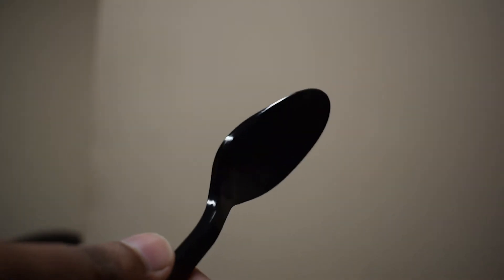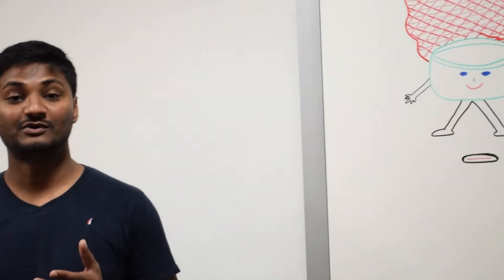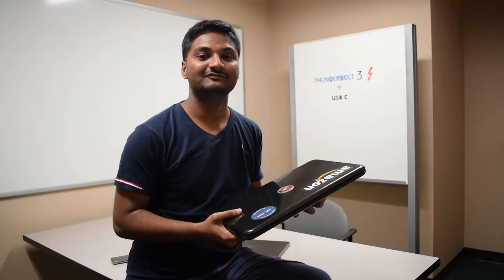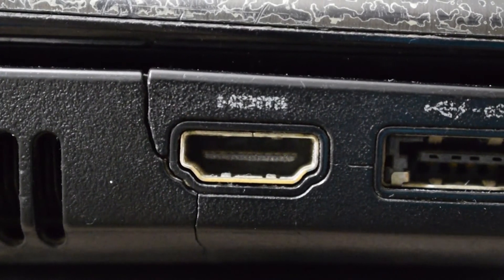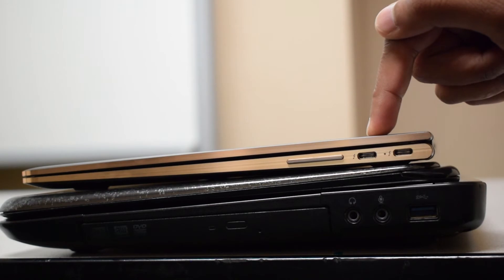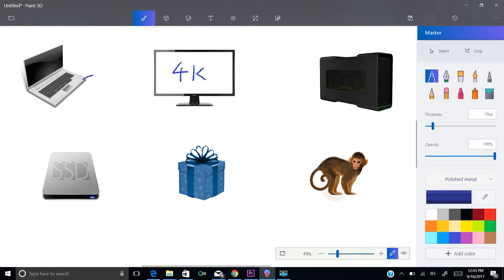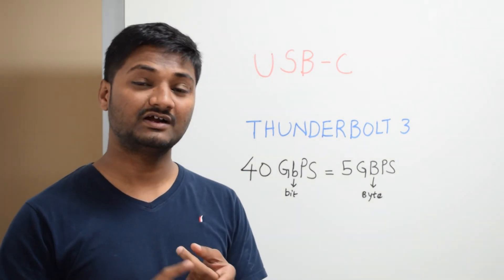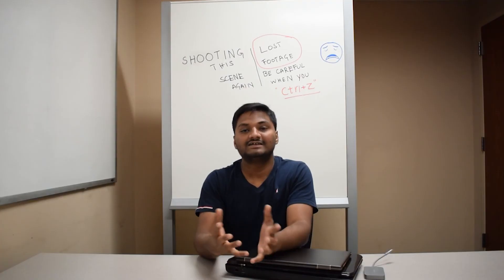Life is easier with Thunderbolt 3 and USB C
Thunderbolt 3 and USB C and how they make our lives easier.